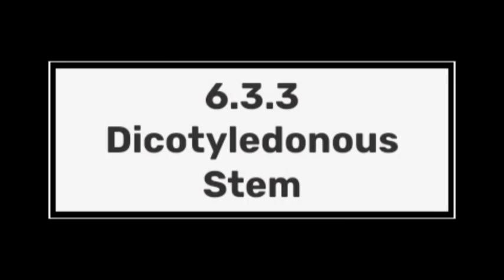Anatomy of flowering plants 6.3.1-6.3.6